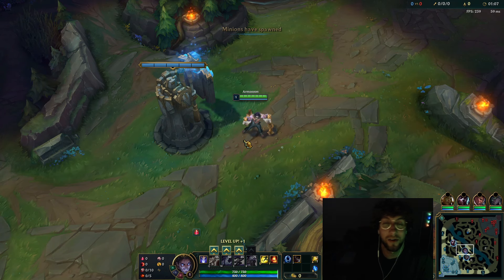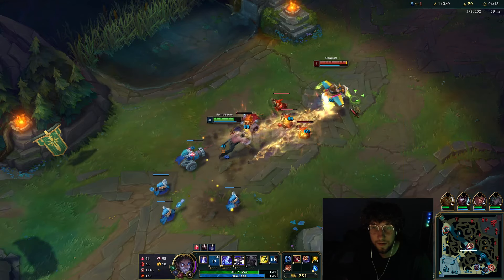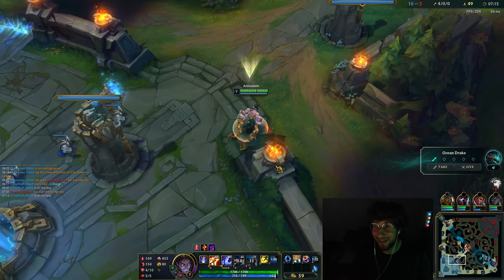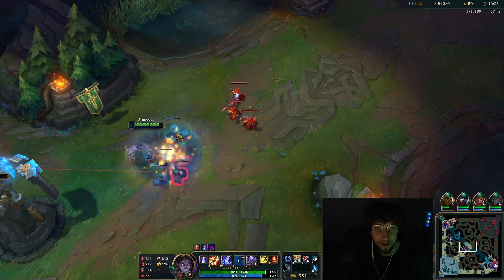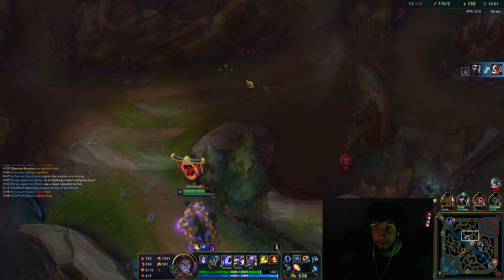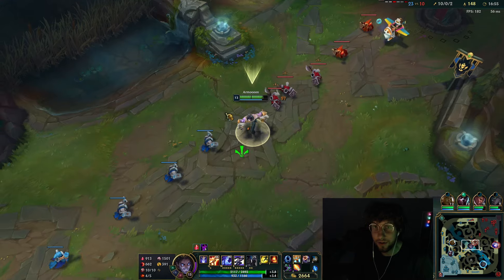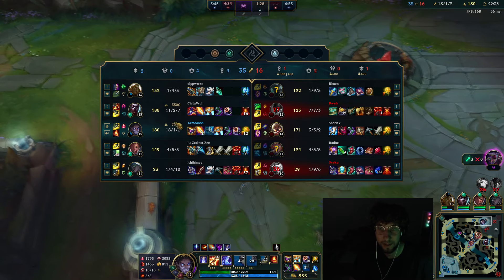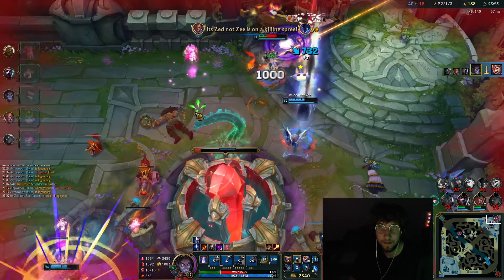HOW THE RANK 1 SYLAS DESTROYS MID LANE! (AND HARD CARRIES)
League of Legends Season 14 Sylas Gameplay!